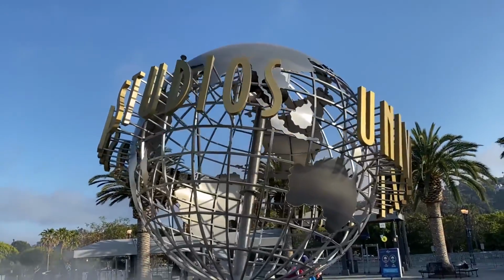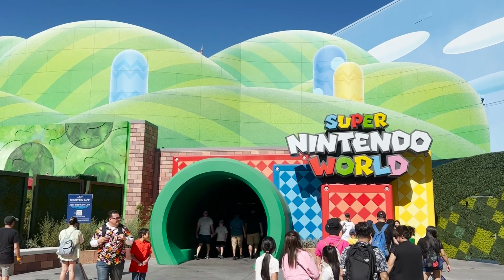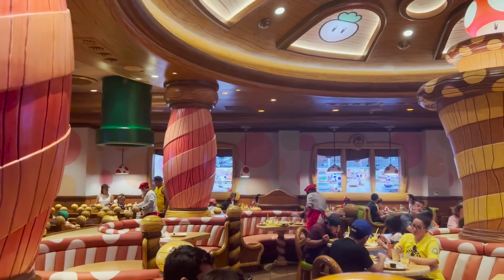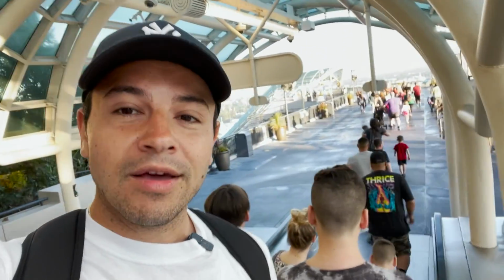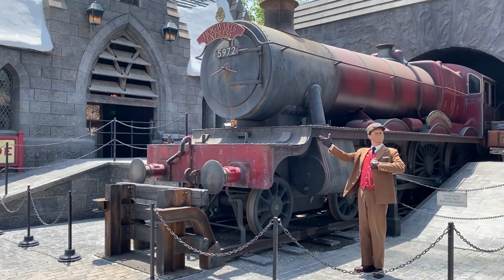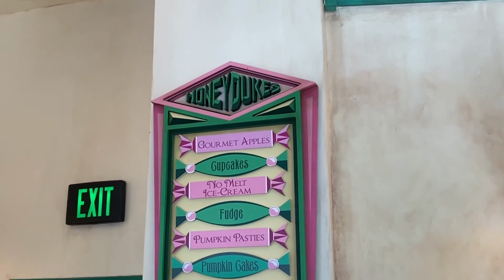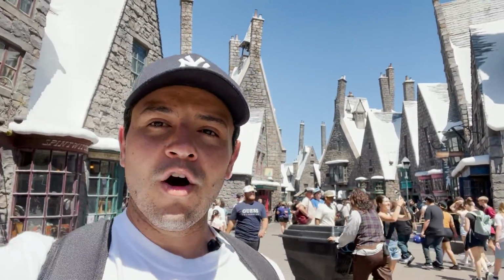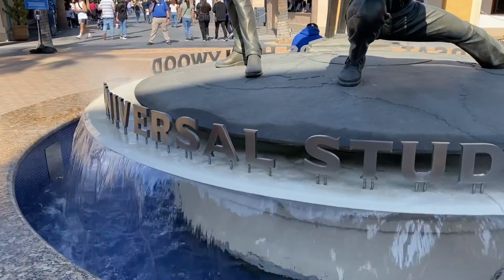MUST DO Universal Hollywood Tips and Tricks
In this video, we will discuss some of the best tips and tricks for Universal Hollywood! We had a great time during our trip to Universal Hollywood and we are bringing you the best Universal Holltwood vacation planning tips! These include some tips and tricks for Super Nintendo World in Universal Hollywood!

What are some of your favorite tips and tricks for Universal Studios Hollywood?

Timestamps Best Universal Studios Hollywood Tips and Tricks
00:00 Tips for Universal Hollywood
00:38 - Virtual Queue and Universal App
01:31 - Early Entry
03:40 - Lower Lot
04:20 - Single Rider Line